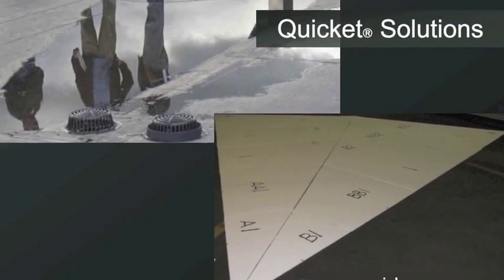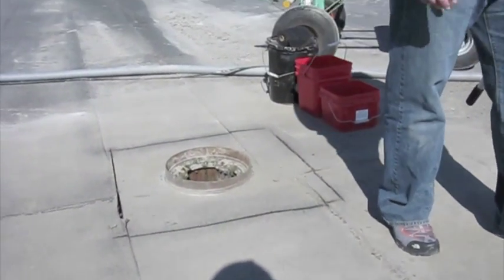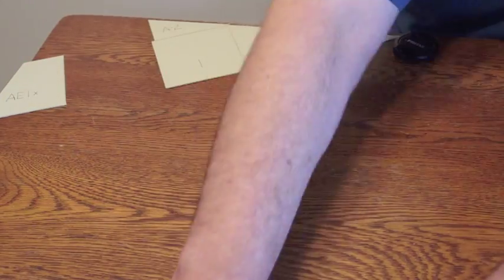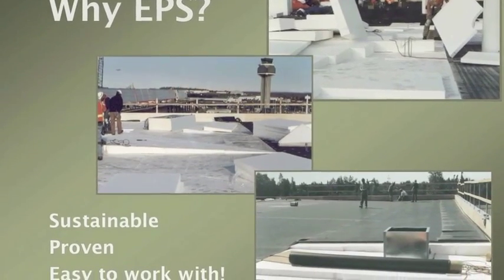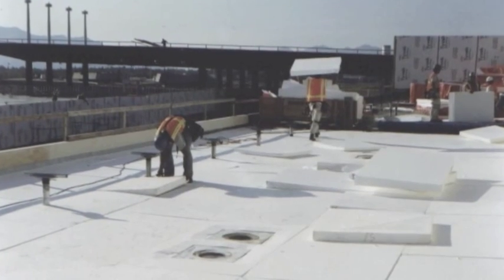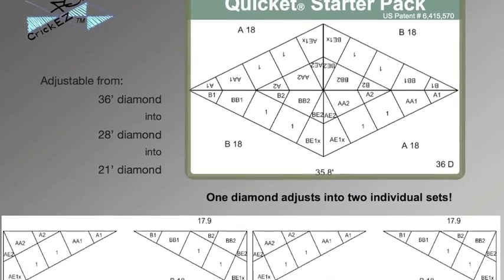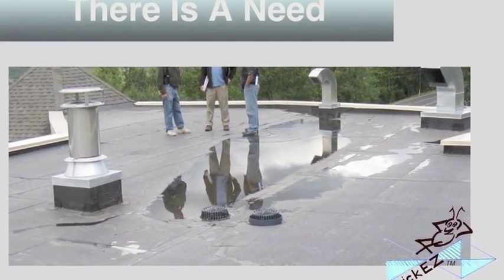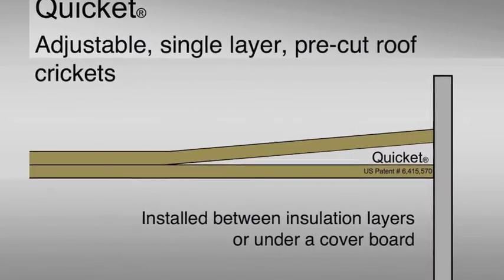Tapered Roof Insulation Design Using Quicket®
CrickEZ / Quicket® - The first adjustable, pre-cut roof cricket helps avoid 50% unnecessary job site waste in low-slope membrane roofs!